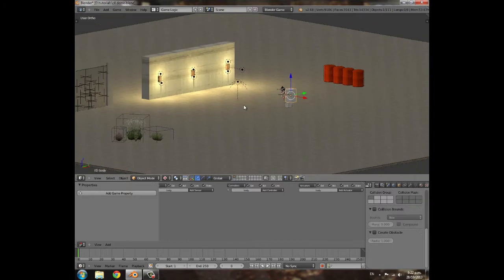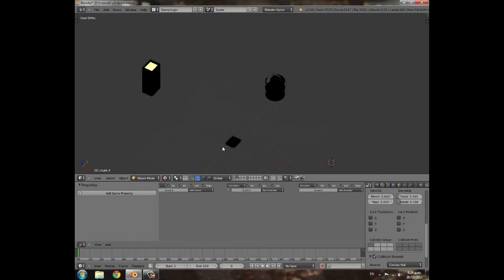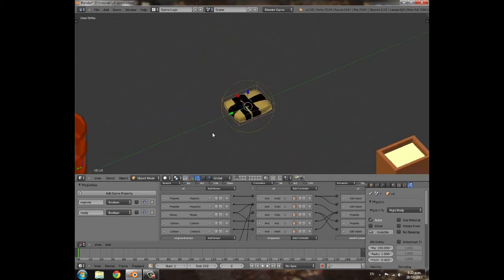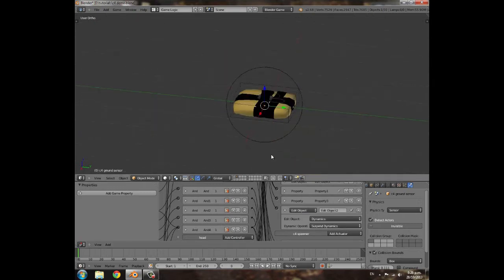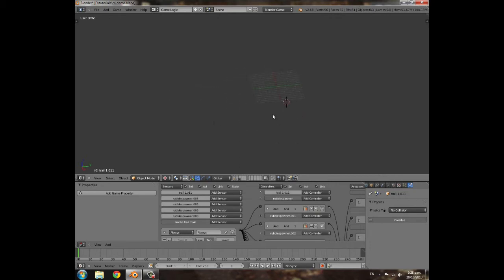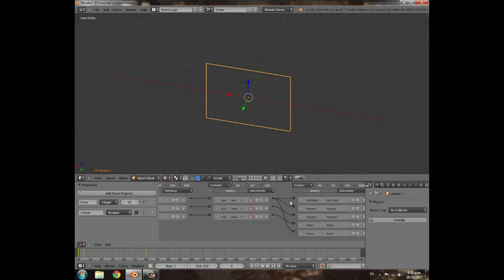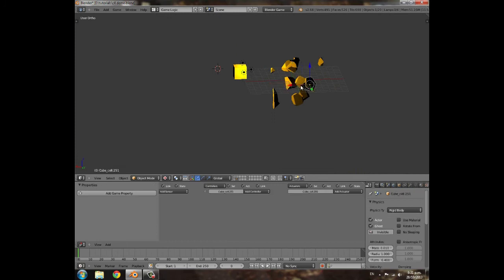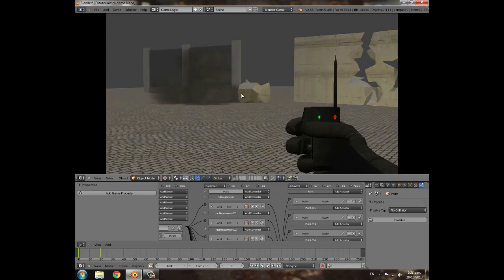C4 Overview + .blend Free Download!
-Making C4 sticky
-Making C4 active and non-active
-Detonating non-active C4 with active C4
-How the fps setup works / spawning the C4 into the game realistically
-Making the explosion
-using lights with the smoke
-making smoke flare outwards and then slowly rise up and fade out.
etc.

Hope you guys enjoyed the video the tutorial will be coming soon!

stay inspired!